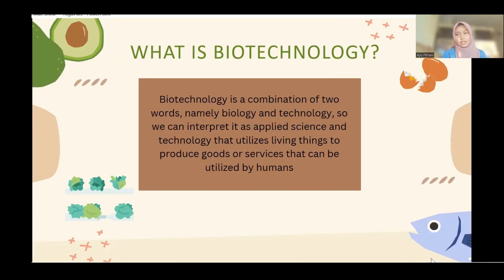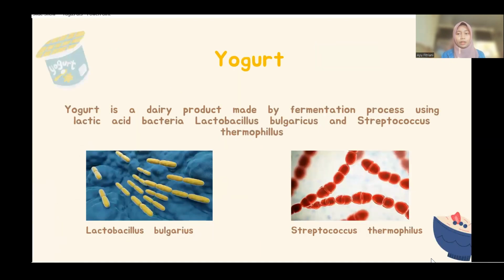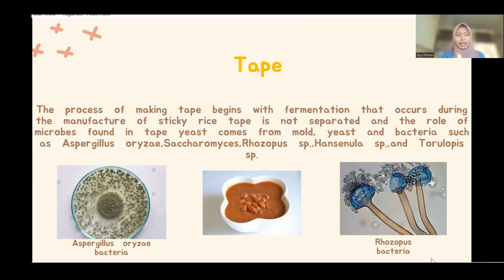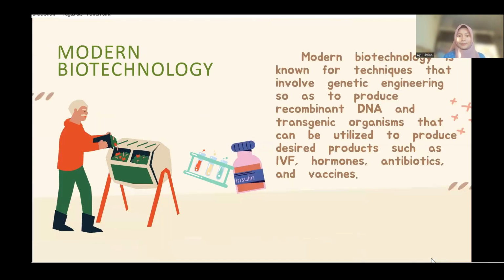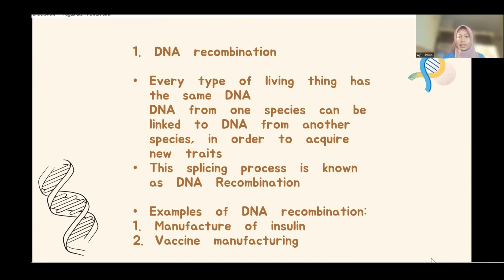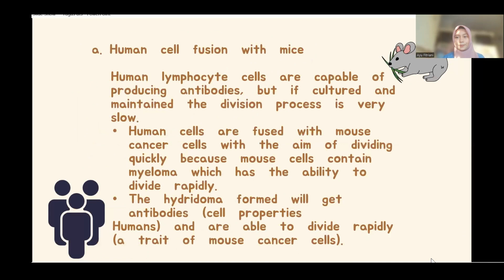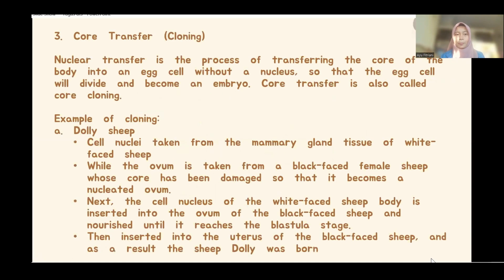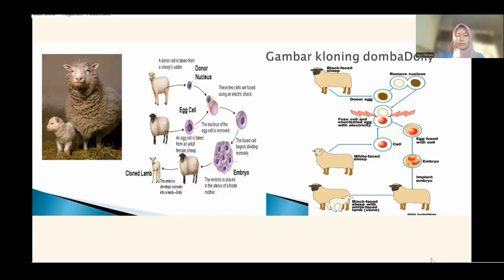What is biotechnology? Let's learn together! (English exam UNC'2023)